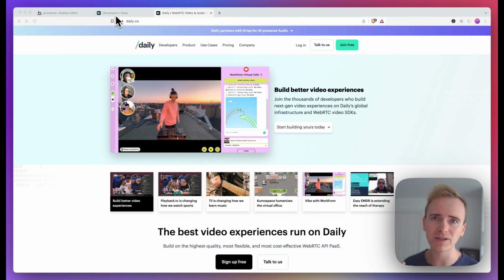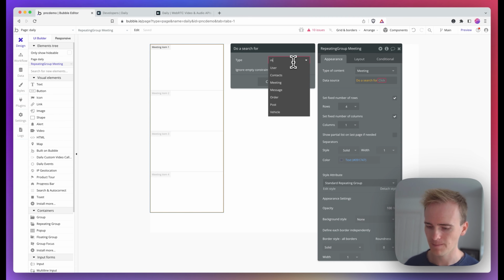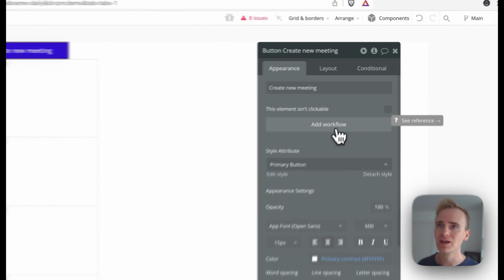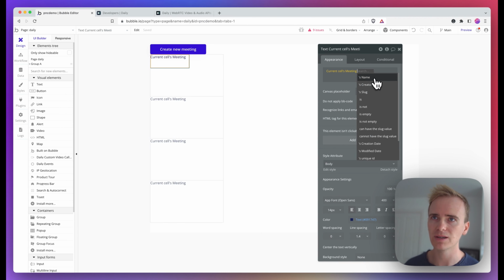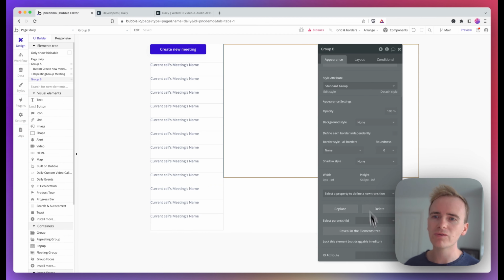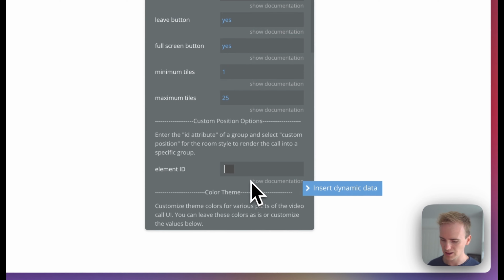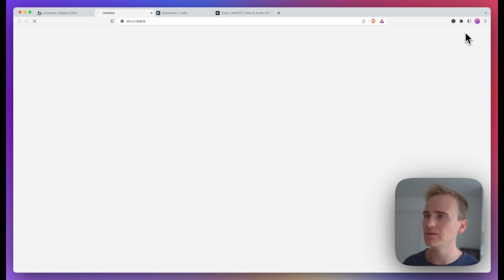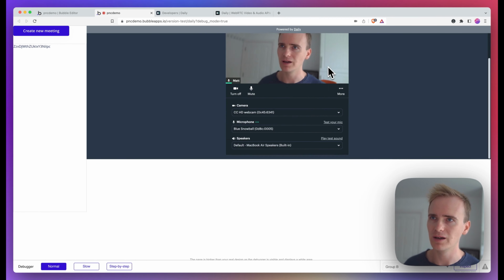How to create a Zoom clone with Bubble & Daily.co | Bubble.io Tutorials | Planetnocode.com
In this Bubble.io tutorial video we explain how to create a nocode Zoom clone using Bubble.io and Daily.co